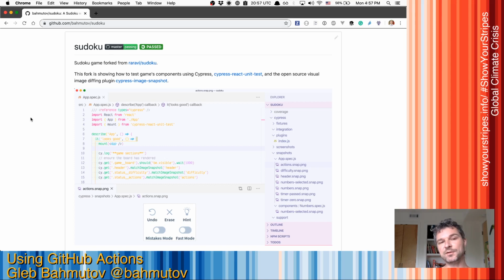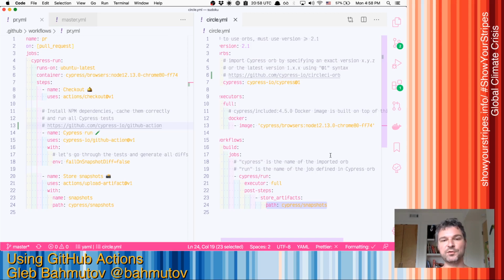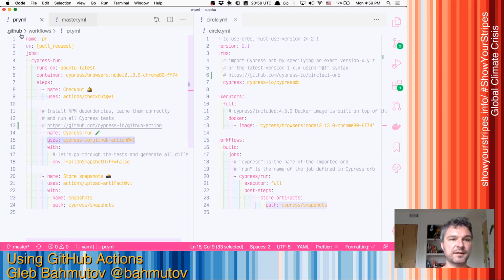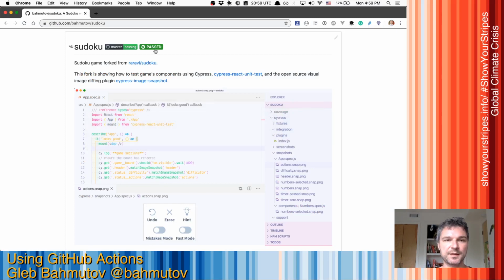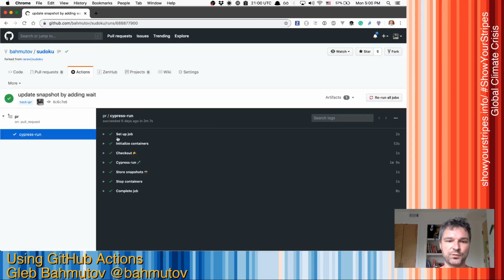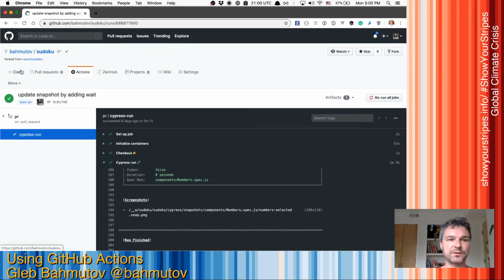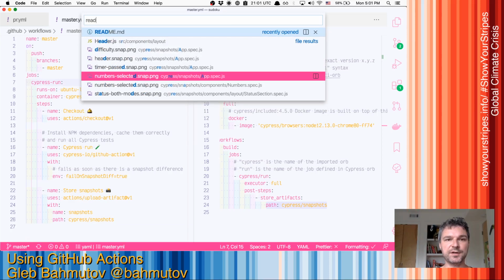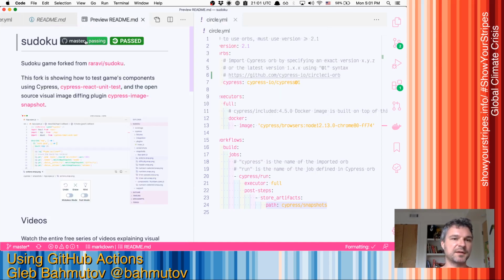Using GitHub Actions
In this video, we will run Cypress component tests using GitHub Actions (read by using module.